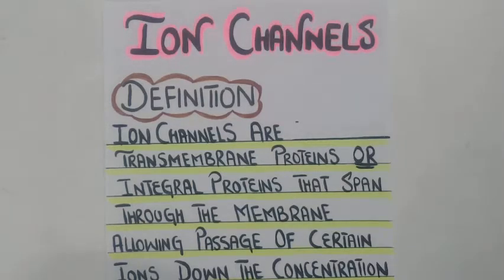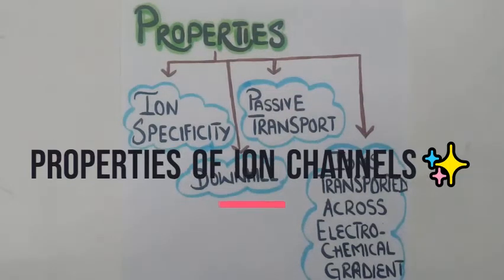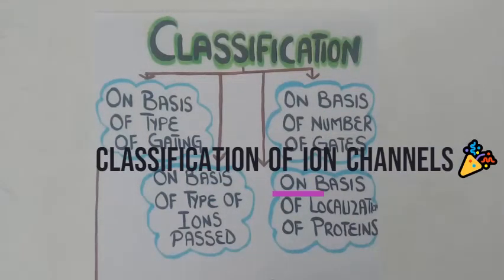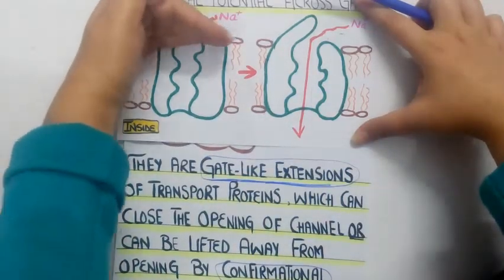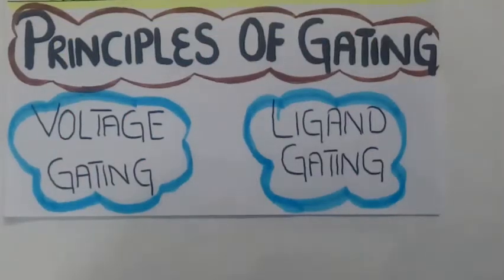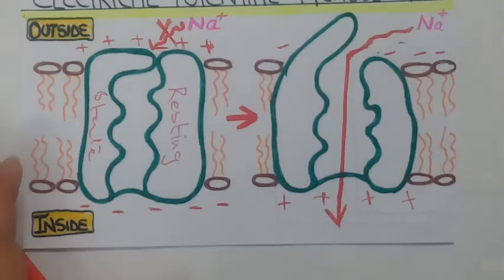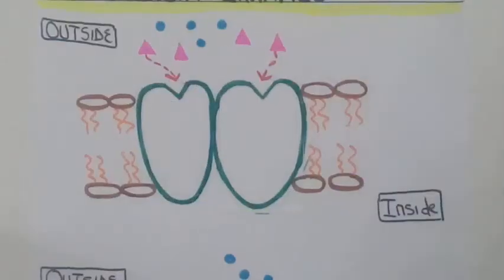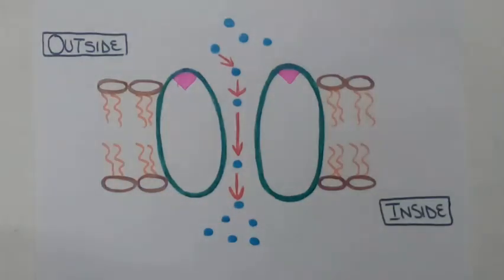ION CHANNELS | GATING OF ION CHANNELS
this video is about ion channels and gating of ion channels. it also include introduction of ligand and voltage gating.